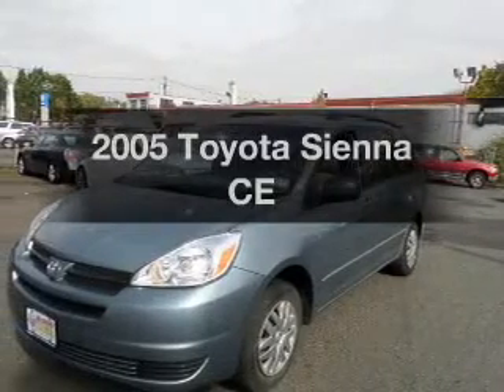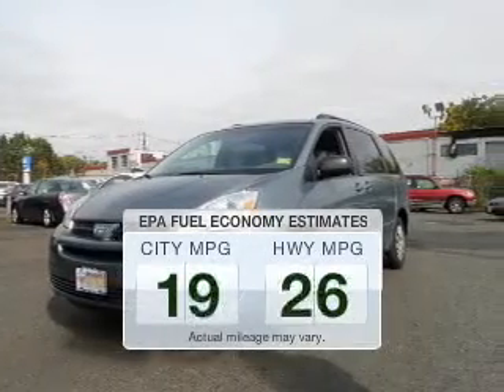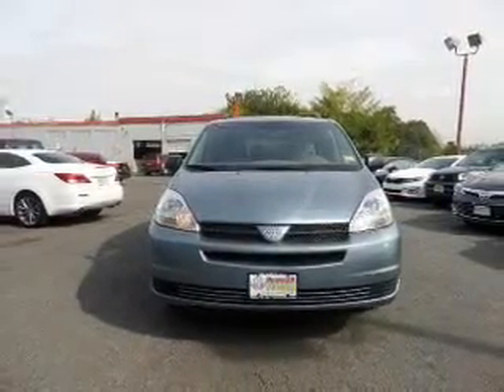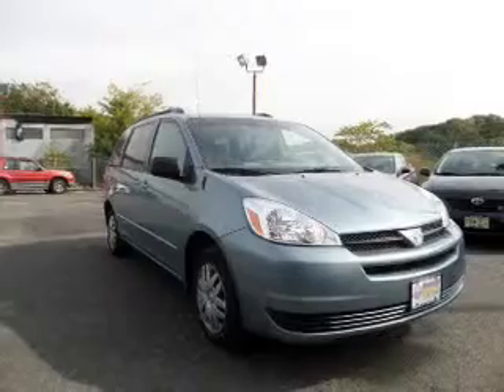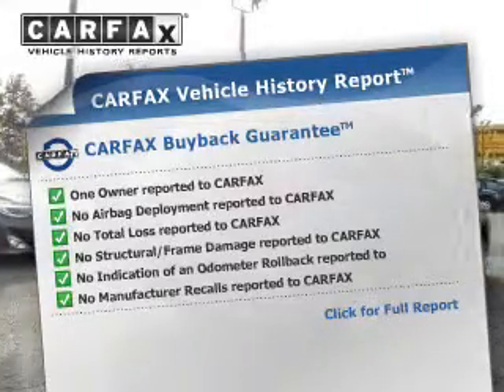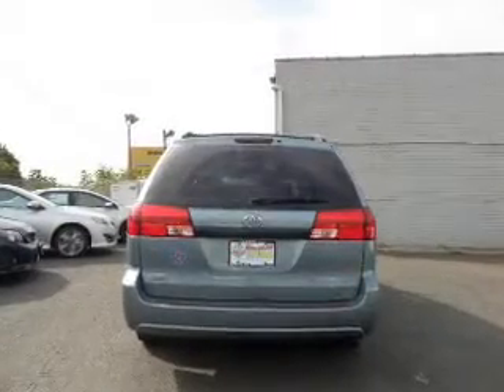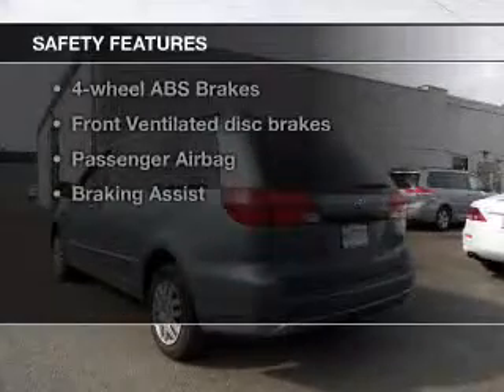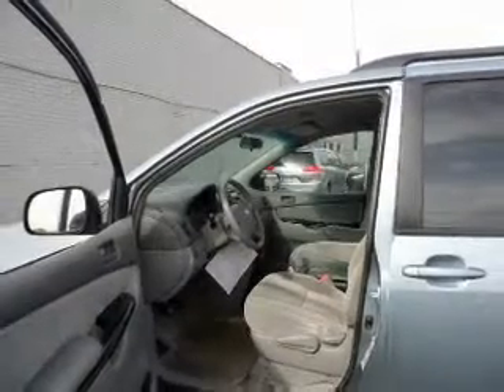2005 Toyota Sienna - Hillside NJ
Year: 2005
Make: Toyota
Model: Sienna
Trim: CE
Engine: 3.3 liter 6 cylinder 24 valve
Transmission: 5-Speed Automatic
Color: Blue Mirage Metallic
Mileage: 98885
Address:
105 Route 22 West